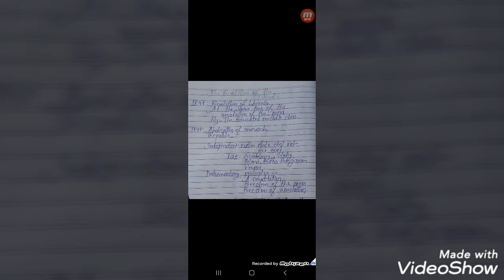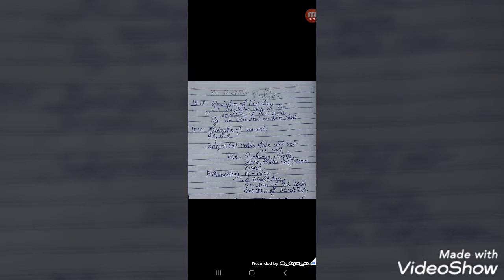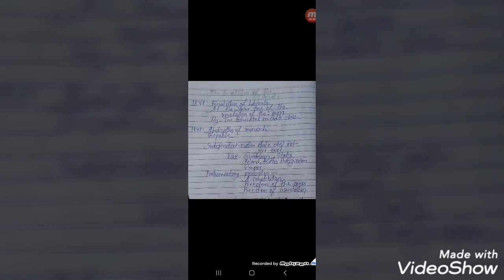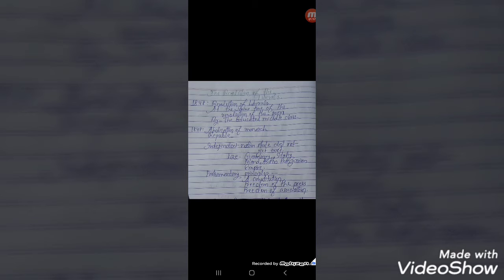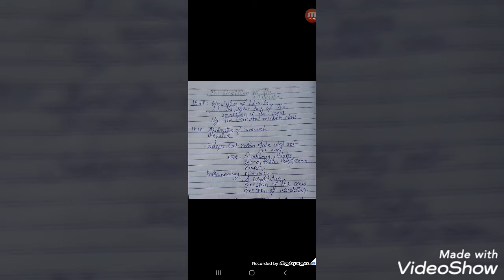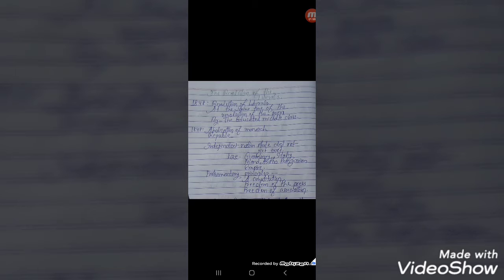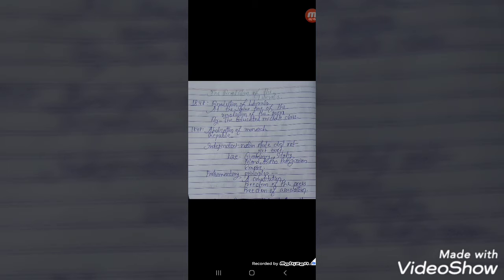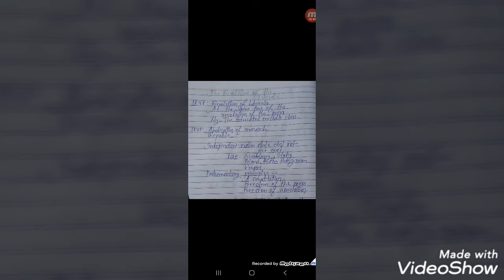NCERT-CLASS-10(HISTORY)1848-THE REVOLUTION OF THE THE LIBERALS.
PROY-THE RISE OF NATIONALISM IN EUROPE.